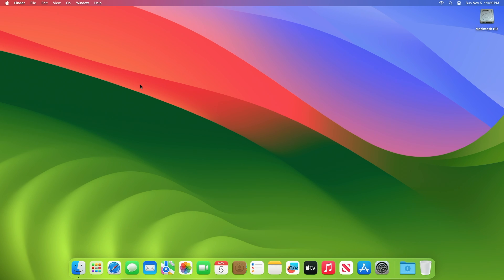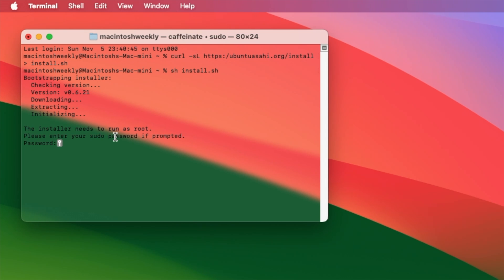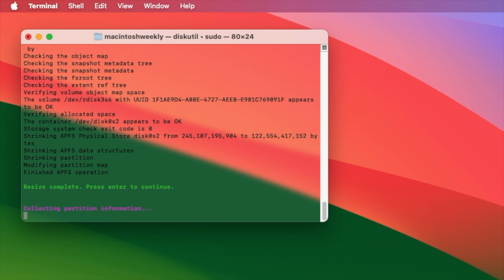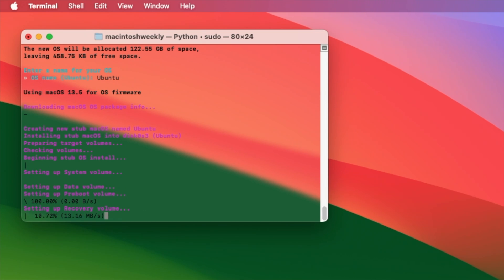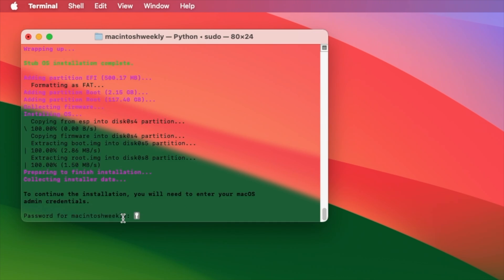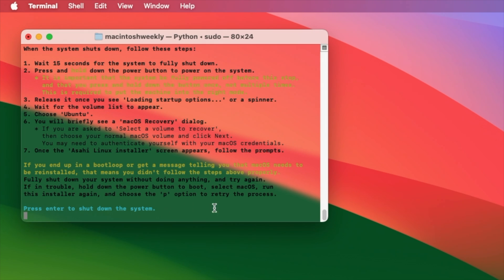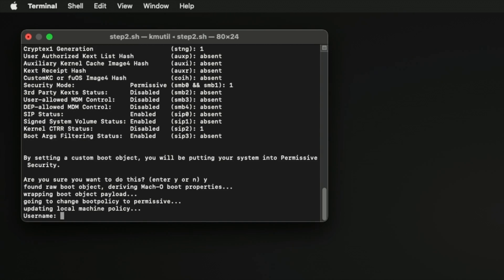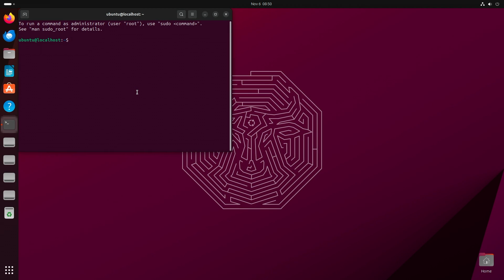How to Install Ubuntu on Apple Silicon Mac Natively | Run Ubuntu on Bare Metal | No Virtualization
Installing Ubuntu on an Apple Silicon Mac running macOS is super-easy without any use of Virtualization Software. In this tutorial, we show you how to install Ubuntu on your Mac without the need for any emulation or any virtualization software such as Parallels, VMware, or Virtual Box. Also, you don't need to modify the ISO. Using this method, you'll be able to install Ubuntu as a bare metal which runs natively on your Apple Silicon Mac!

Coming Soon